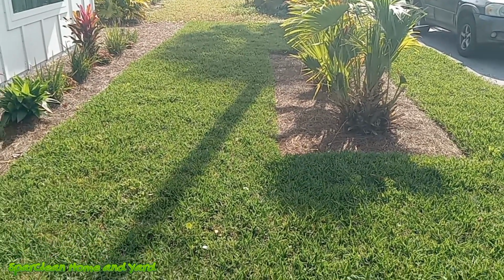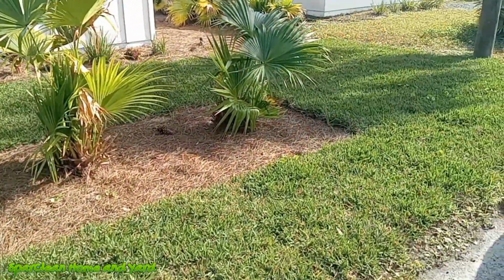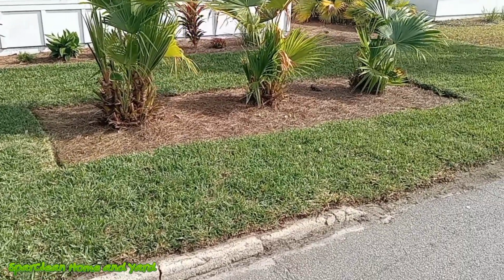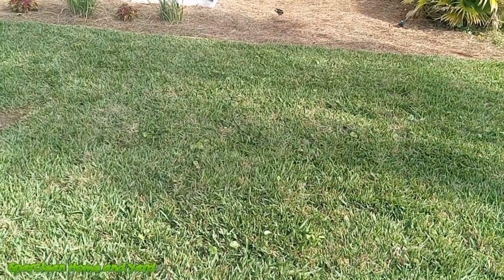"THIS IS THE BEST IT HAS EVER BEEN"/FIRST CUT FOR NEWLY LAID SOD (EPIC RESULTS)